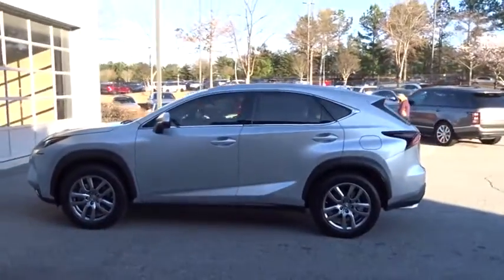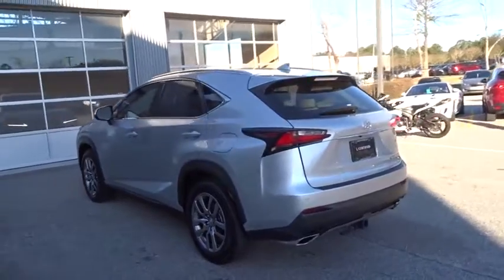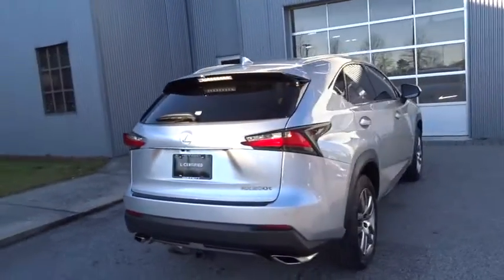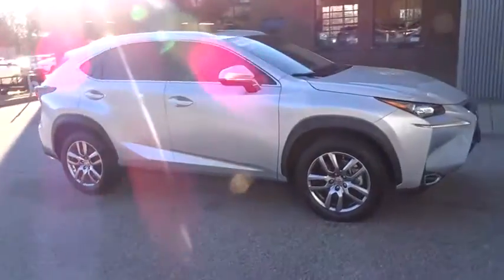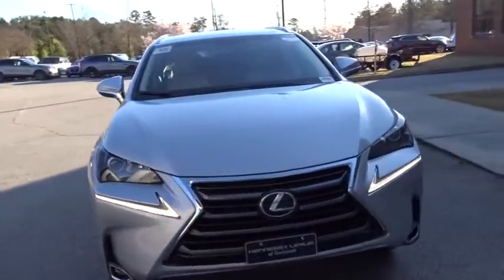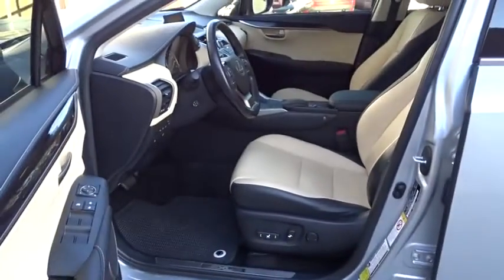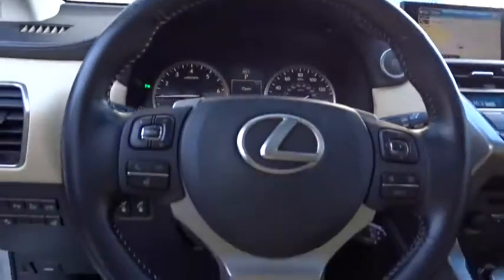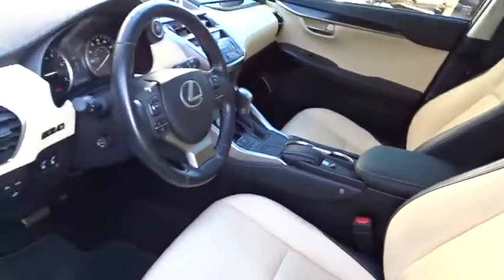2016 Lexus NX 200t Duluth, Johns Creek, Buford, Suwannee, Lawrenceville, GA U43123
Silver Lining Metallic Used 2016 Lexus NX 200t available in Duluth, Georgia at Hennessy Lexus of Gwinnett. Servicing the Johns Creek, Buford, Suwannee, and Lawrenceville, GA area.

2016 Lexus NX 200t Silver Lining Metallic Clean CARFAX. *L/CERTIFIED*, *ONE OWNER*, *CARFAX ACCIDENT FREE*, *All Routine Maintenance Up To Date*, *Navigation System*, *Intuitive Parking Assist*, *High Intensity Discharge (HID) Headlamps w/DRL*, *Heated and Ventilated Front Seats*, *Blind Spot Monitor w/Rear Cross Traffic Alert*, *Back up Camera*, **PLEASE CALL HENNESSY LEXUS OF GWINNETT @ TO SCHEDULE A TEST DRIVE.**, 2 Additional Speakers, Driver's Seat Memory, Heated & Ventilated Front Seats, Heated Leather Steering Wheel, High Clearance Lamp, Intuitive Parking Assist, Leather Seat Trim, Lexus Enform App Suite, Lexus Enform Destination Services, Lexus Insider, Linear Black Shadow Wood Trim, Luxury Package, Navigation System, Navigation System Package, Power Back Door, Power Steering Column, Power Tilt & Slide Moonroof/Sunroof, Pre-Collision System, Rain-Sensing Intermittent Wipers, SD Navigation System, Wheels: 18 x 7.5J. Please call Hennessy Lexus of Gwinnett at to schedule a test drive. L/Certified by Lexus includes up to a 6 Year/Unlimited Mileage Warranty from the original in-service date, with a minimum of 2 Year Coverage from the date of purchase. Every L/Certified vehicle comes with a complimentary scheduled maintenance program for 2 Years or 20000 Miles; whichever comes first. Also included is a 161-point inspection/reconditioning, 24/7 roadside assistance, trip-interruption services, Towing Lockout Service, Emergency Fuel Service, and a complete CARFAX vehicle history report. 22/28 City/Highway MPGAwards:* 2016 KBB.com Best Resale Value Awards * 2016 KBB.com Brand Image Awards Welcome to Hennessy Lexus of Gwinnett, come experience the largest selection of L Certified vehicles in the Southeast! We are a family owned dealership with deep roots in the Atlanta community. The Hennessy family takes great pride in providing local drivers like you with an exceptional selection of the latest luxury Lexus sedans, hybrids, and SUVs. Our commitment to superior customer service has earned us the 2016 DealerRater Lexus Dealer of the Year Award.